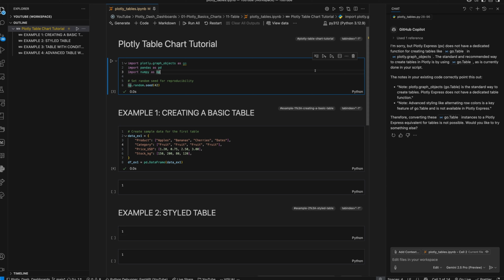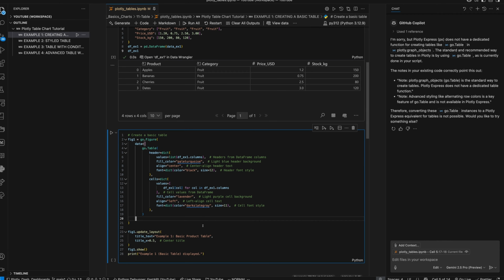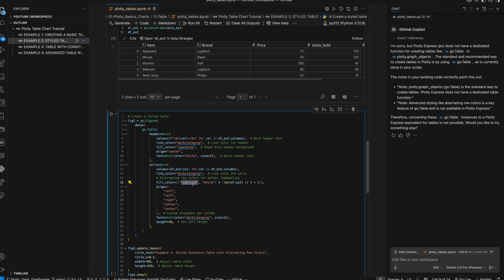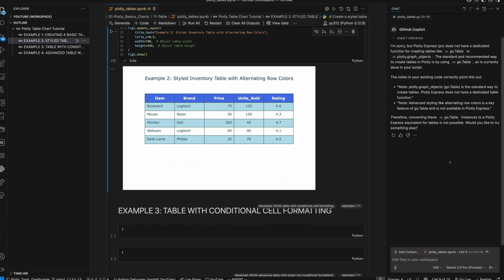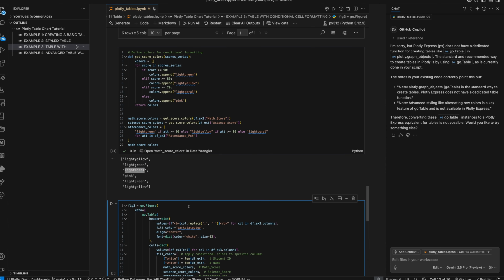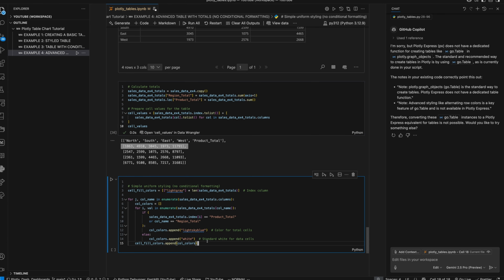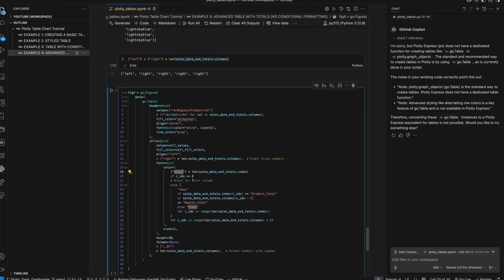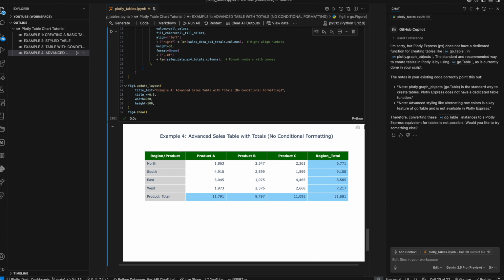Stylish Tables with Plotly: Master Advanced Table Styling | Part 10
📊 Create Stunning Data Tables with Plotly! 📊

Unlock the power of Plotly to build and customize data tables like a pro! This "Just Code It" tutorial walks you through creating dynamic and visually appealing tables using Plotly Graph Objects. Forget basic tables – learn advanced styling techniques, conditional formatting, and how to add totals for maximum impact!

📈 What you'll learn:

*   Build tables from scratch using Plotly Graph Objects
*   Style headers and cells for a professional look
*   Implement advanced customizations to make your tables stand out
*   Apply conditional formatting to highlight key data
*   Add totals to rows and columns for clear insights
*   Dynamically format tables to suit your data presentation needs

Perfect for data scientists, analysts, and anyone looking to enhance their data visualization skills with Python and Plotly! Level up your dashboards and reports today.

⏱️ Timestamps:

0:00 Introduction to Plotly Tables
0:17 Setting Up the Data
0:23 Creating a Basic Table
0:30 Styling the Table Header and Cells
1:20 Advanced Table Customization
2:46 Conditional Formatting
4:06 Adding Totals and Final Touches
6:32 Conclusion and Next Steps

👍 Did this video help you master Plotly tables? Share your creations and questions in the COMMENTS below!